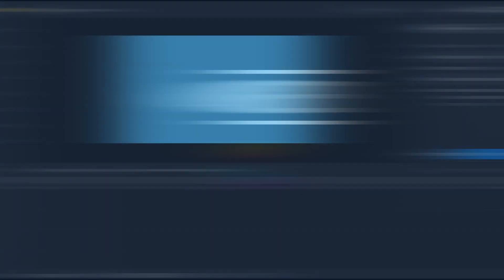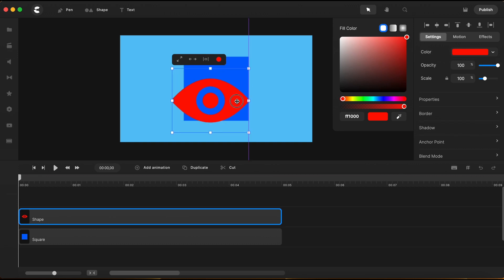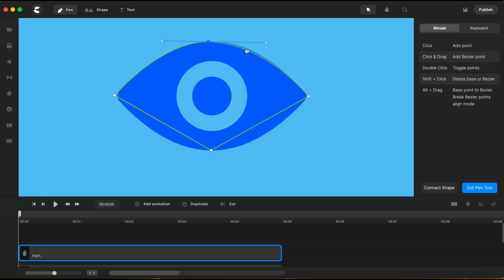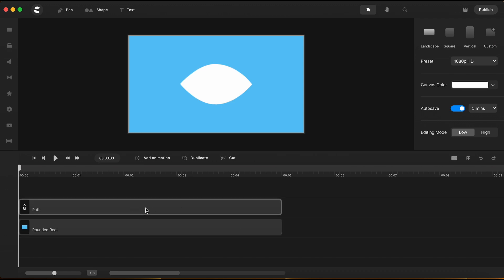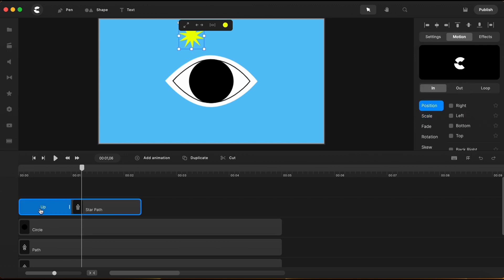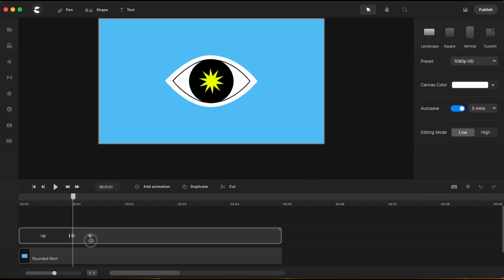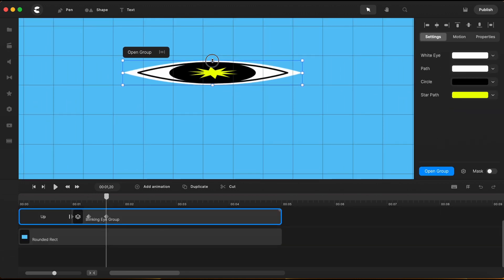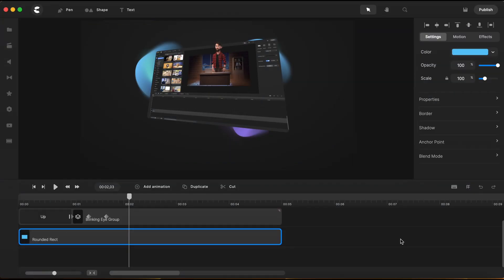✅ How To Use Pen Tool To Create A Blinking Eye ✅ [Create Studio]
Get my FREE Bonuses, that include training video courses, assets, sound effects and much more. purchase Create Studio using this

In this tutorial I am going to show you how to create a blinking eye and how to use the “pen tool” to create your own shapes!

Sometimes you find yourself in the middle of your creation, you need a certain shape and you realise you don’t have it inside Create Studio. At that point I rather create my own shape using this amazing tool: the “pen tool”.
Create Studio team had this great idea to add this feature in the new released CreateStudio software that will break any creation barrier when coming about shapes and props you might need for your video project. Now you can create your own shapes right inside the software cutting out the need to search the internet or to create your own shape in some other vector graphic software.

This tutorial idea came to me during I was working on creating the TikTok Promo Template and I needed some shapes.